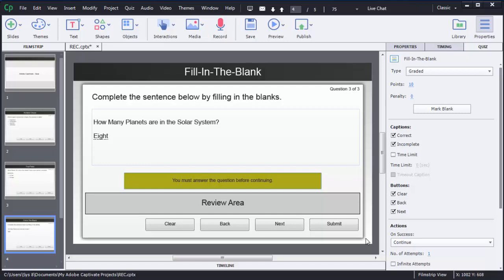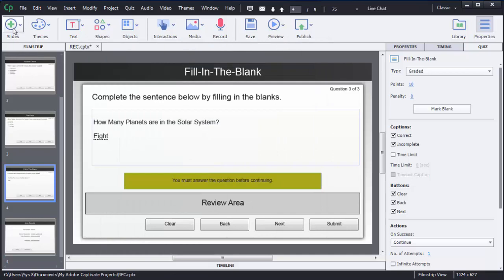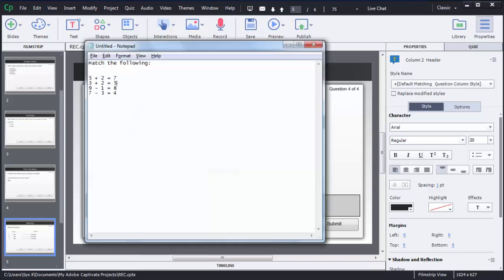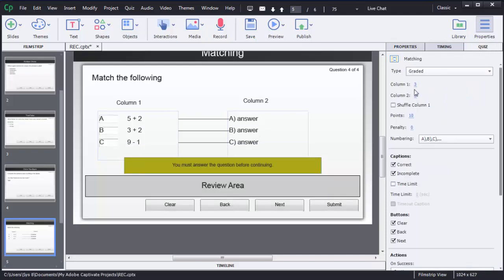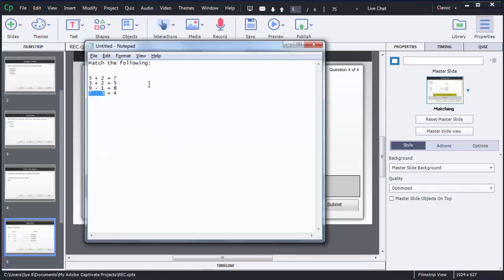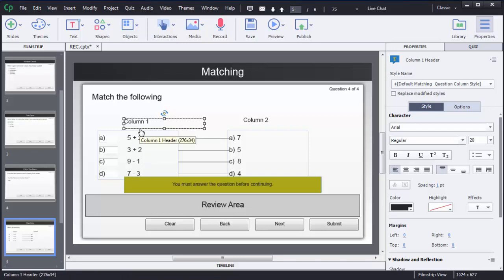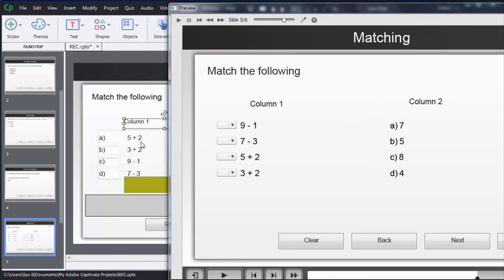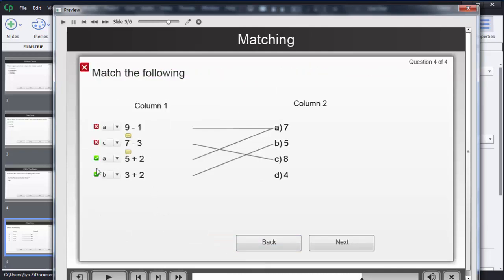Adobe Captivate 8 - Quiz - Match the following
In this video you can learn to create Match the following type question in Adobe Captivate 8.